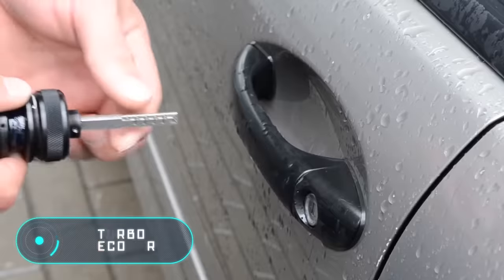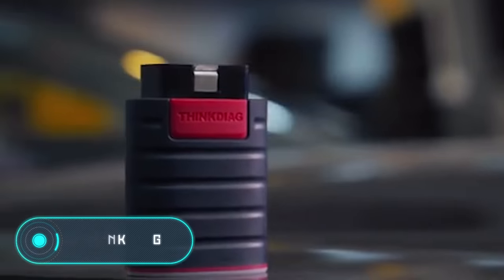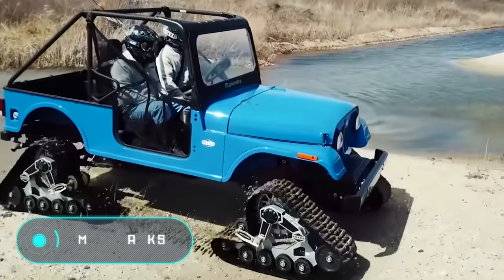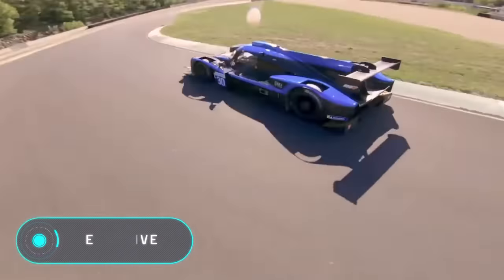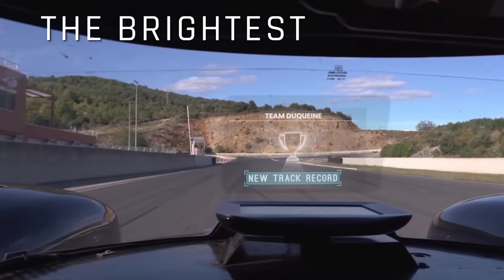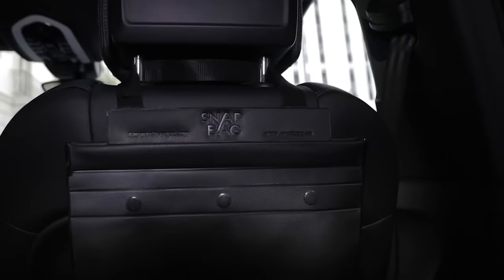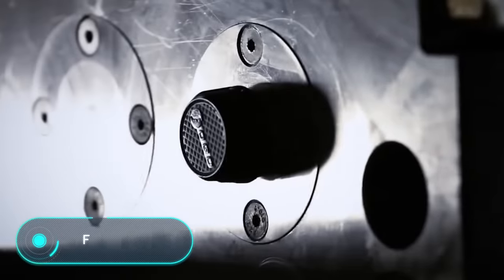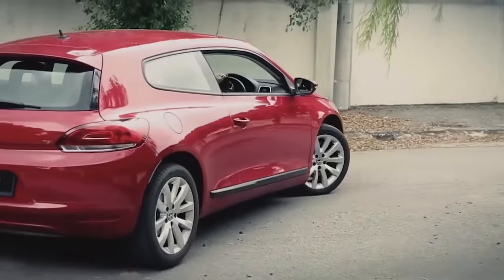CAR INVENTIONS AND INGENIOUS TOOLS THAT ARE ON A BRAND NEW LEVEL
1. TurboDecoder

2. THINKDIAG

3. Mattracks systems

4. EyeDrive

5. PADS

6. Snapbag

7. FOBO Tire